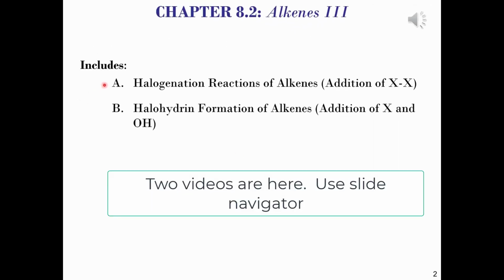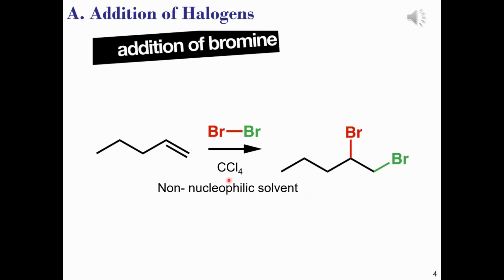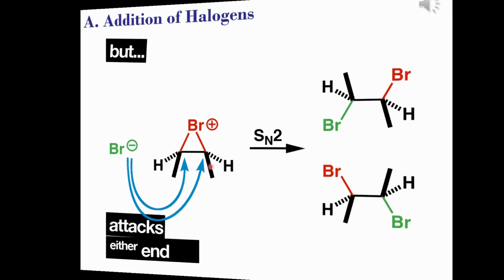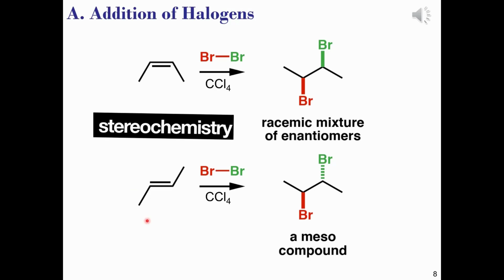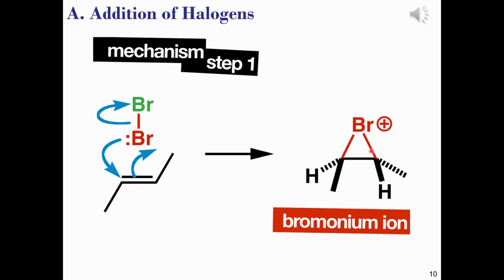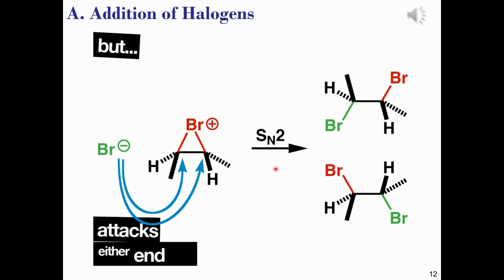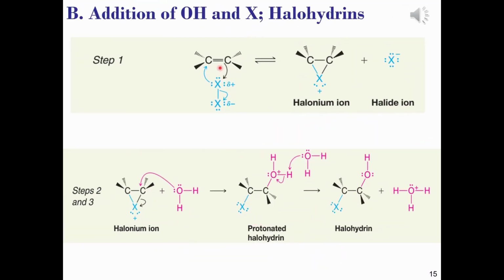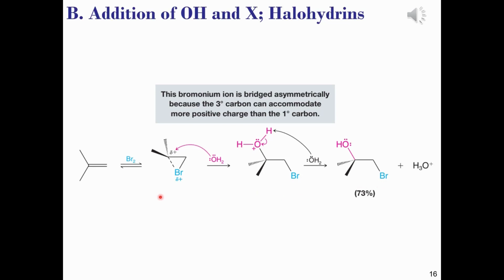Chapter 8.2: Alkenes III - Electrophilic Addition & Oxn Rxns of Alkenes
Includes:
A. Halogenation Reactions of Alkenes (Addition of X-X);
B. Halohydrin Formation of Alkenes (Addition of X and OH).

Use the slider to navigate

Table of Contents:

00:00 - Introduction
00:11 - Outline
00:34 - A: Addn X-X - Slide 4
01:32 - A: Addn X-X - Slide 5 (Mechanism)
02:16 - A: Addn X-X - Slide 6 (Mechanism)
02:37 - A: Addn X-X - Slide 7 (Stereochem)
03:02 - A: Addn X-X - Slide 8 (Stereochem)
03:52 - A: Addn X-X - Slide 9 (Stereochem)
04:32 - A: Addn X-X - Slide 10 (Mechanism)
05:18 - A: Addn X-X - Slide 11 (Mechanism)
05:31 - A: Addn X-X - Slide 12 (Mechanism)
05:46 - A: Addn X-X - Slide 13 (Meso)
06:09 - B: X-OH (Halohydrin) - Slide 14
06:46 - B: X-OH (Halohydrin) - Slide 15 (Mech)
07:37 - B: X-OH (Halohydrin) - Slide 16 (Regio)